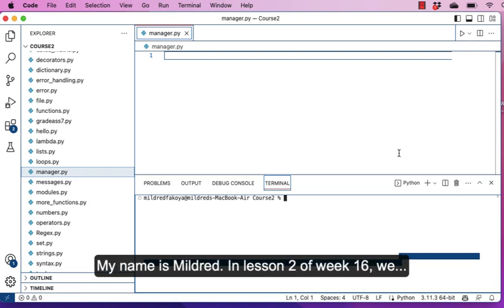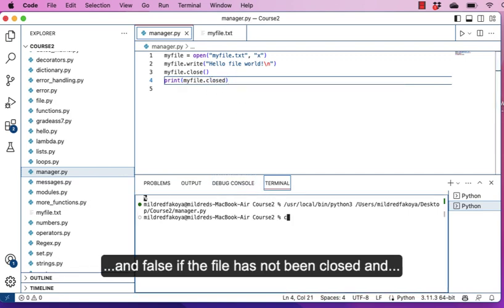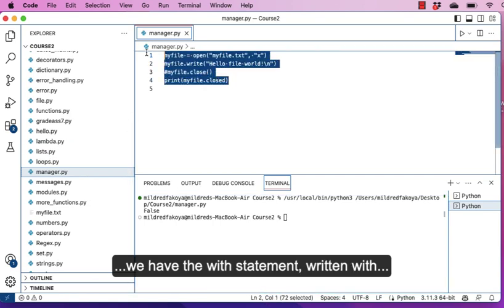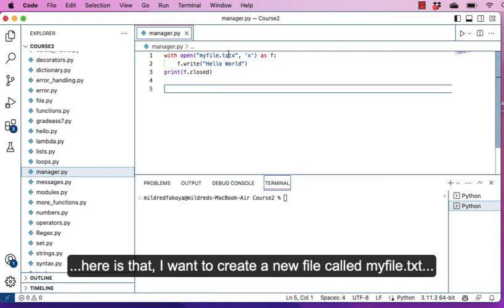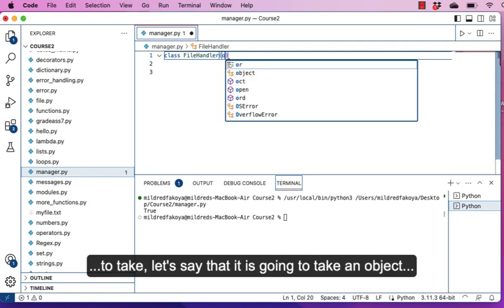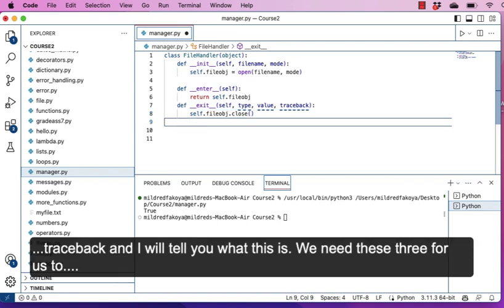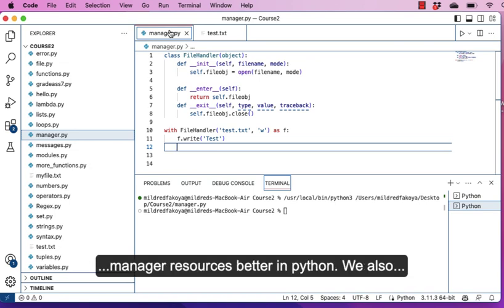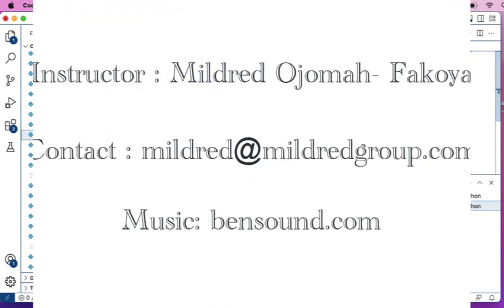Week 19 : Lesson1 - Managing Resources in Python using context managers